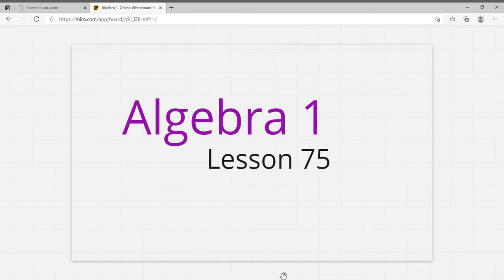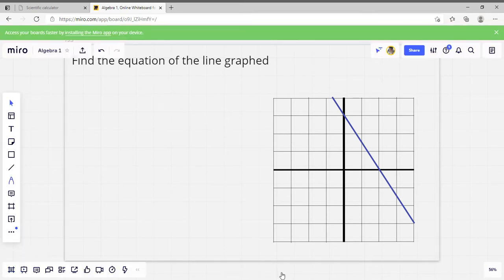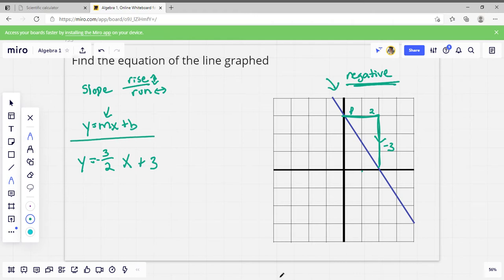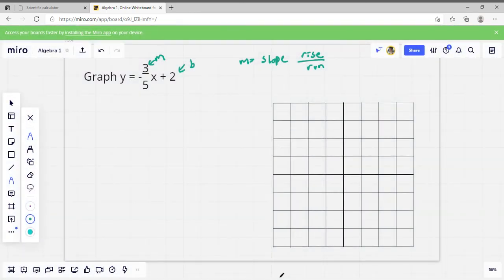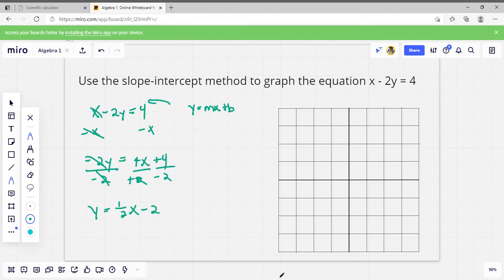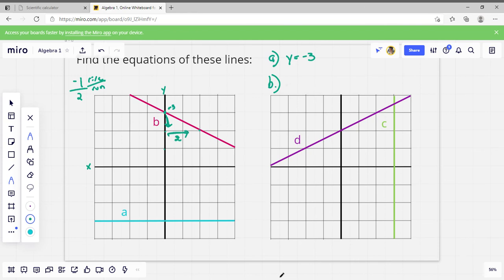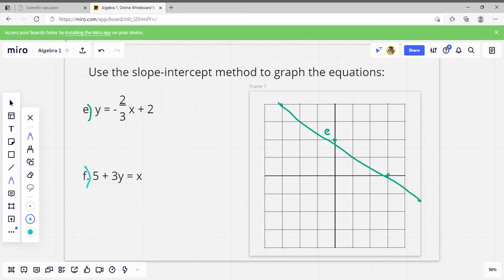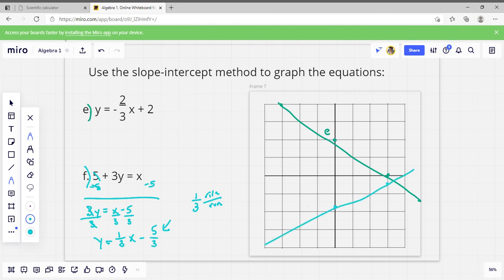Algebra 1 Lesson 75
Lesson 75
Writing the Equation of a Line
Slope-Intercept Method of Graphing